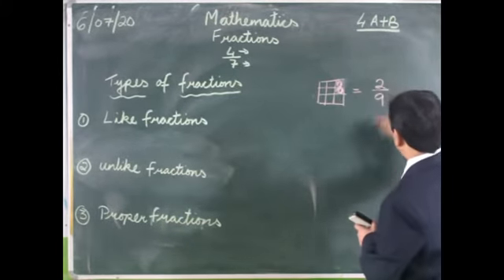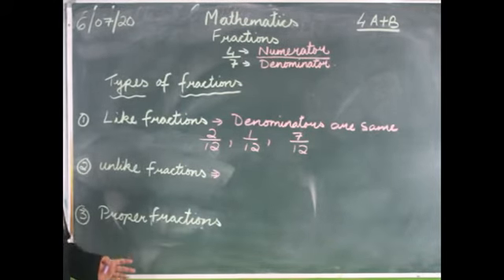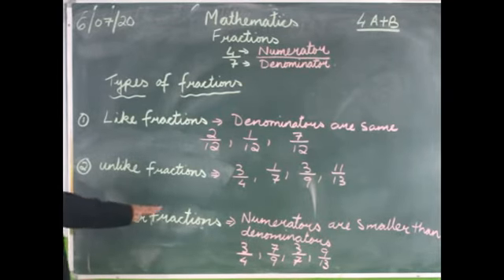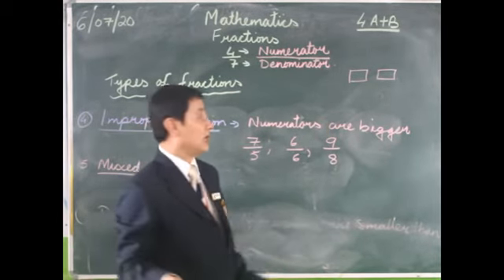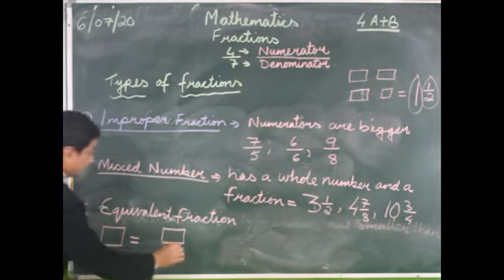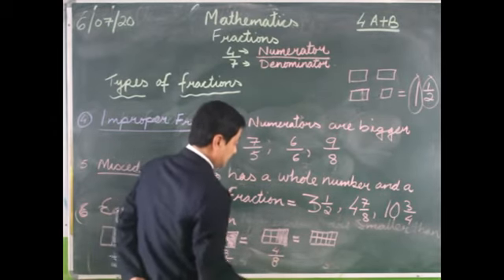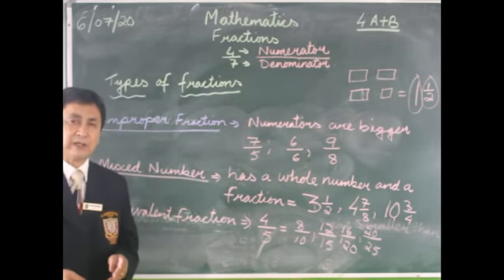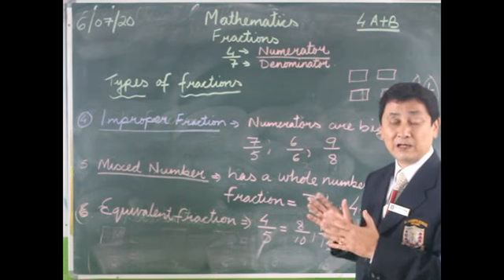Class 4 Math Fractions